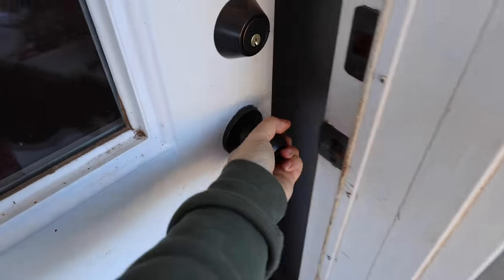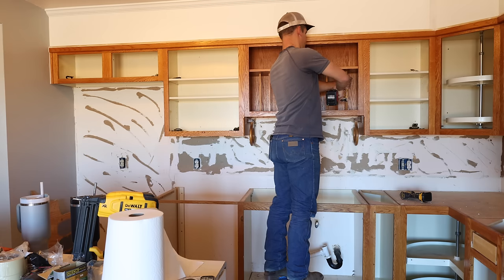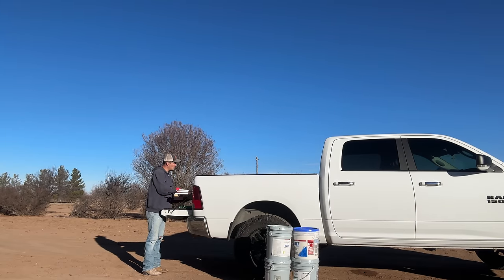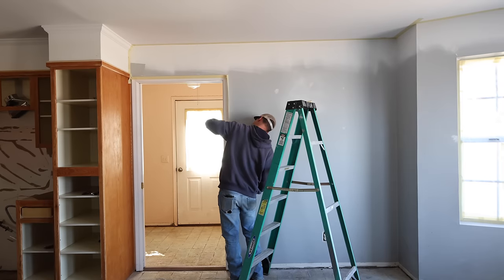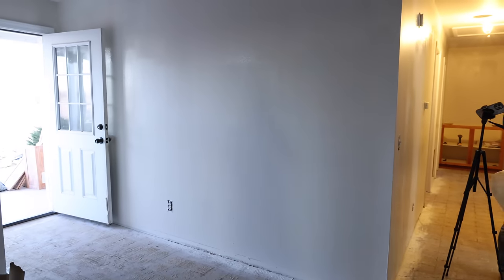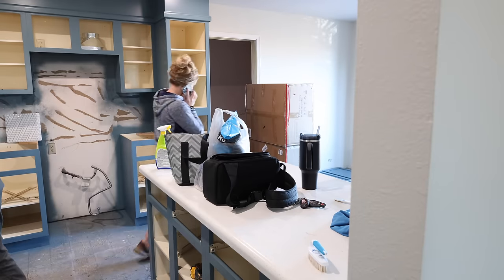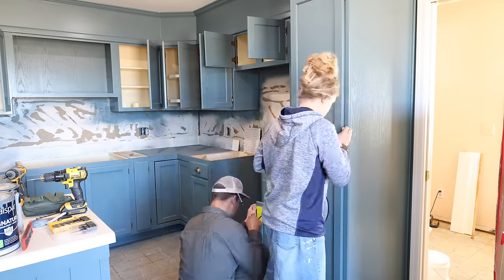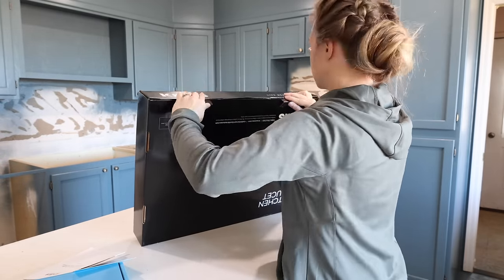KITCHEN MAKEOVER!!😍 EXTREME KITCHEN REMODEL | HOUSE TO HOME Honeymoon House Episode 3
EXTREME KITCHEN MAKEOVER!! (Take the Warby Parker Home Try-On Quiz and pick 5 pairs of frames to try on at home for free ) In today's video we work at completely renovating this kitchen at the honeymoon house! We prep kitchen cabinets for paint, paint kitchen cabinets, install hardware, lighting, shop for tile and countertop, paint the entire house and more!

Upload SCHEDULE: Tuesday and Saturday

☀︎LINKS:
Kitchen Cabinet Color: Blue Spruce 1637 by Benjamin Moore
Kitchen Pendant Lights!
Kraus Kitchen Sink
Kraus Kitchen Faucet
Cordless Triangle Sander
Paint Sprayer
Cabinet Drawer Pull!
Triangle Painting Risers for cabinet doors

KITCHEN MAKEOVER!! EXTREME KITCHEN REMODEL | HOUSE TO HOME Honeymoon House Episode 3 | HANNAH'S HAPPY HOME